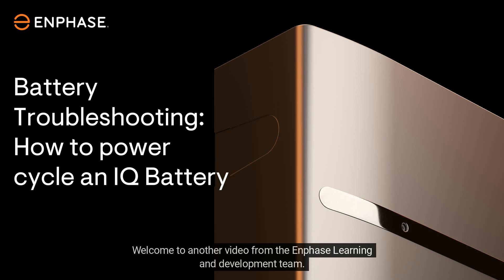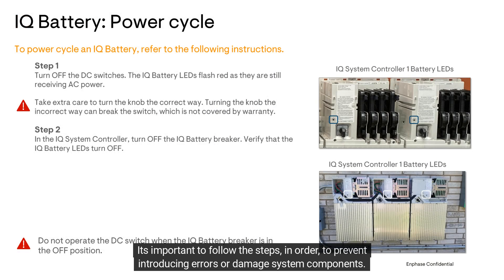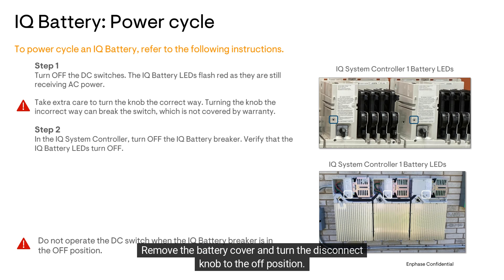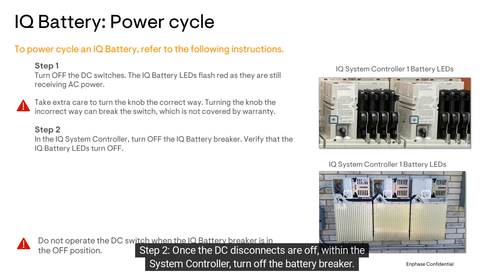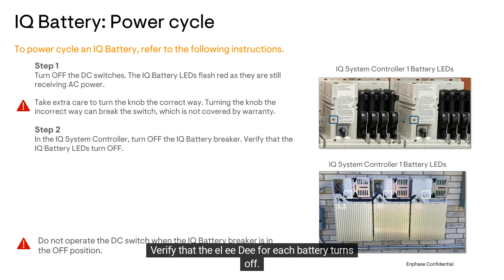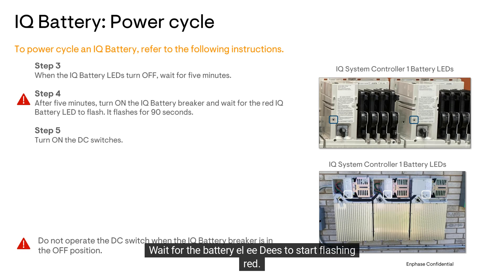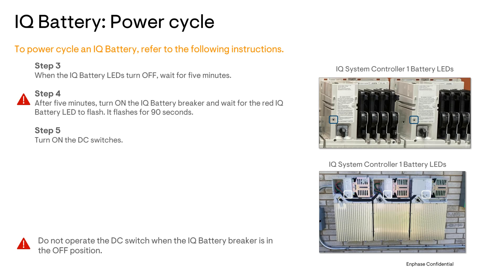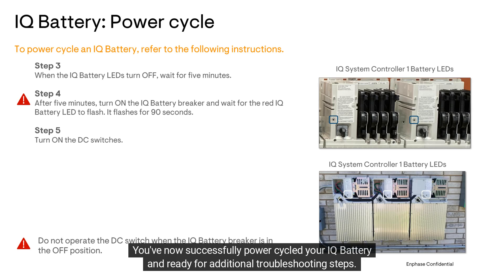How to power cycle an IQ Battery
When working with an IQ Battery there may be times that you'll be required to power cycle the battery.  In this video you'll learn how to power cycle the battery.